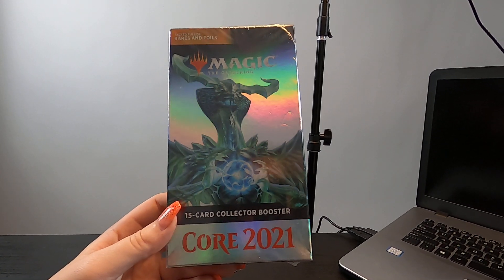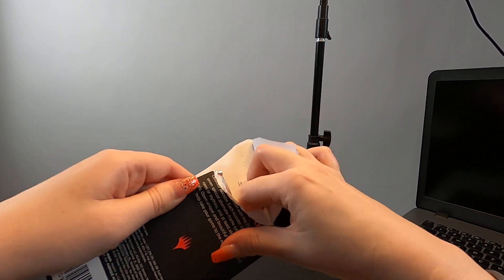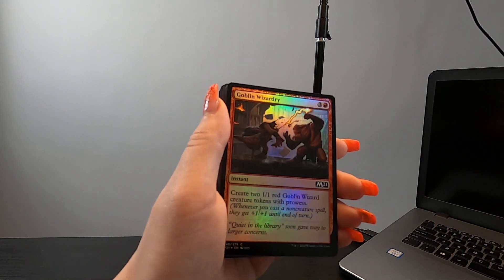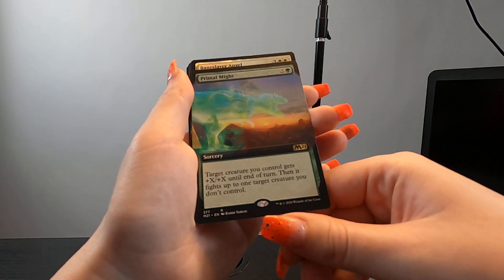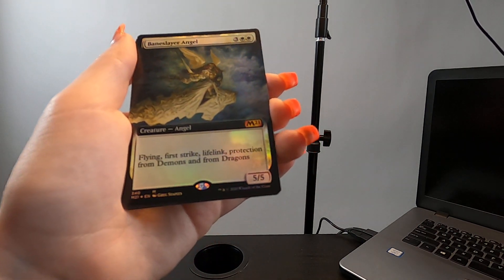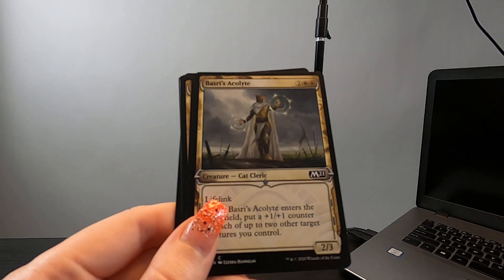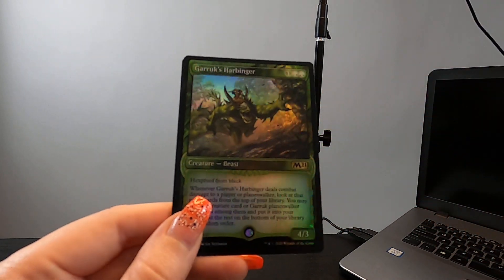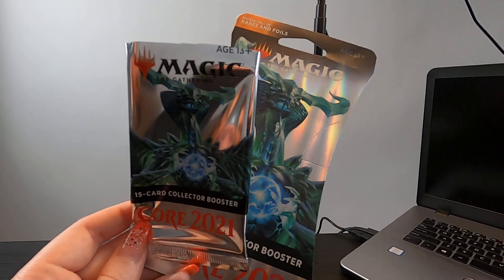Magic Mondays: Opening a Booster Pack of Core 2021- 15 Card Collector Booster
I hope you all enjoyed these beautiful cards on Magic Monday!

Amazon wish list:

Instagram and TikTok: TheConfusingWords